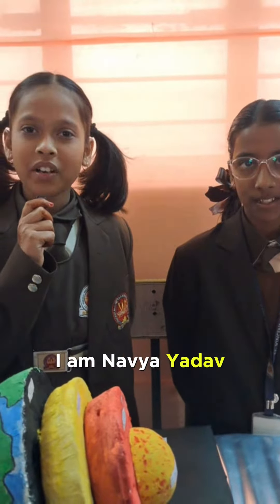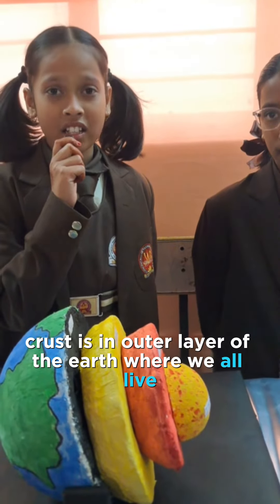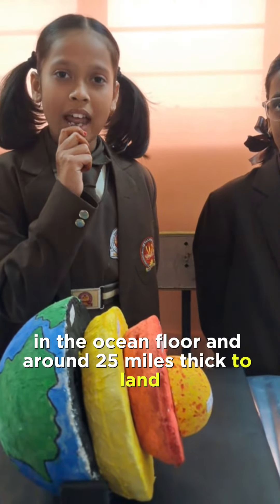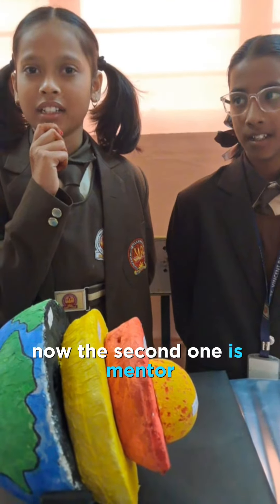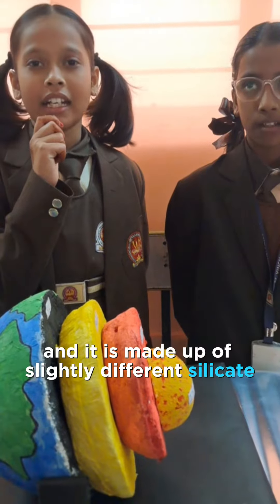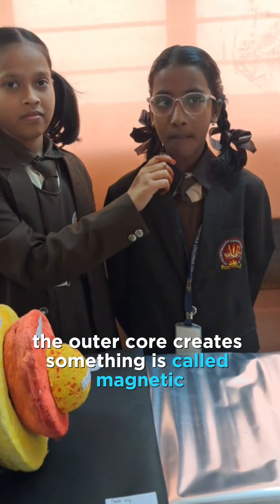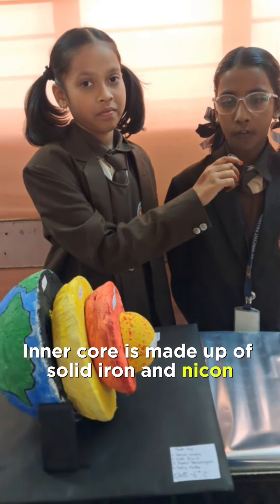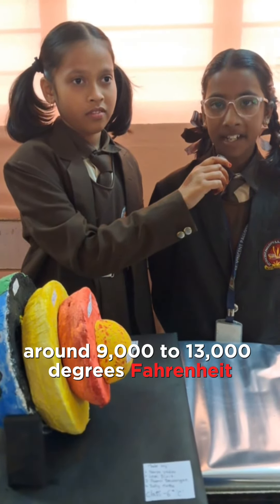Layers of Earth (Science Exhibition)